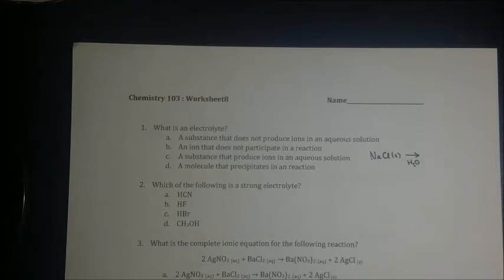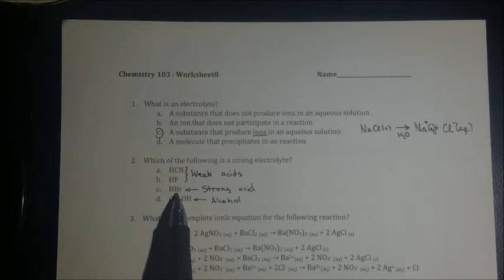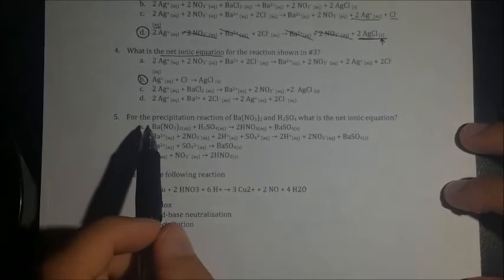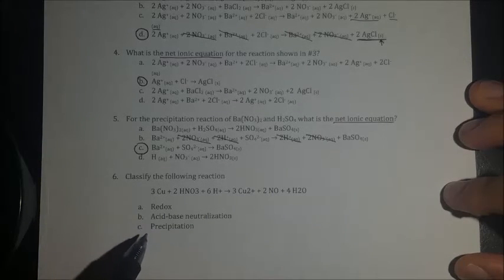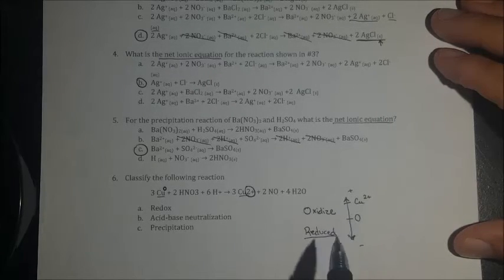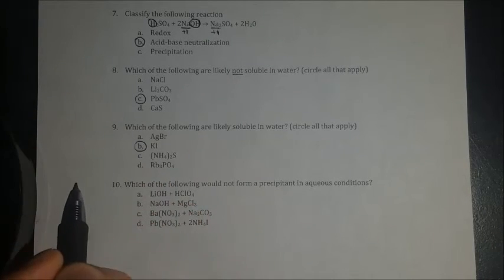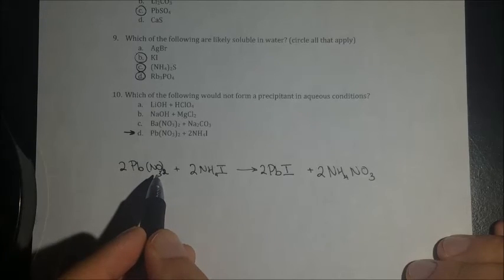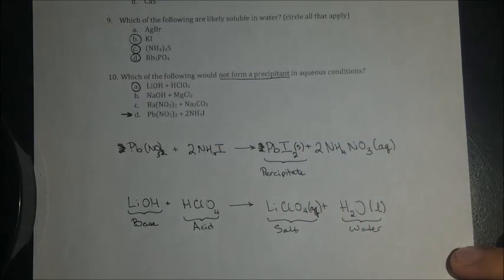Worksheet #8 Solutions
These are the detailed solutions to Worksheet #8.
If you would like to see an example of a double displacement reaction, skip to #10 at the end of the video.